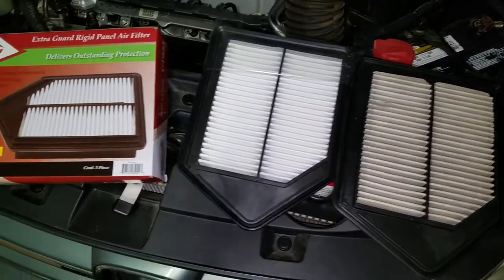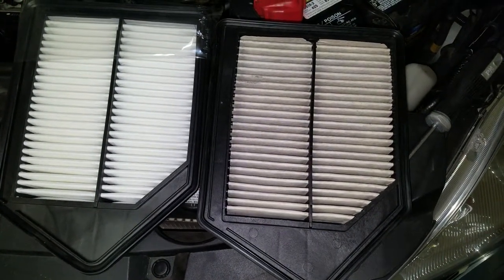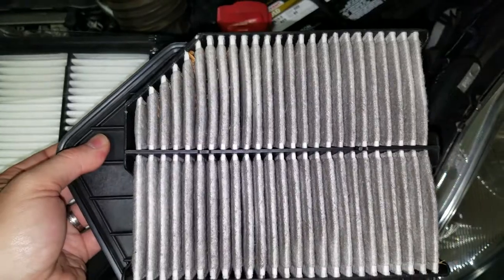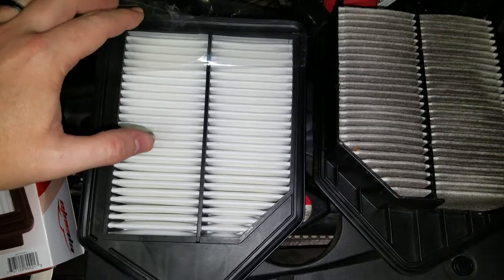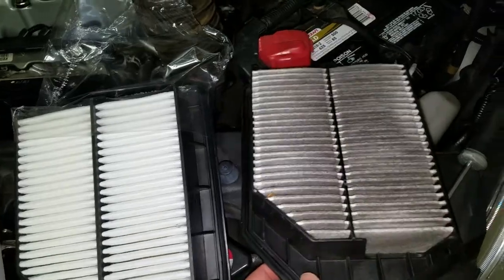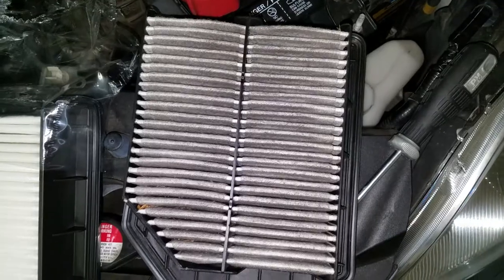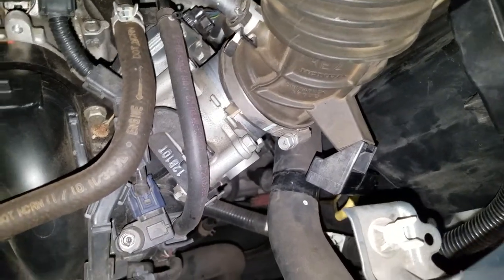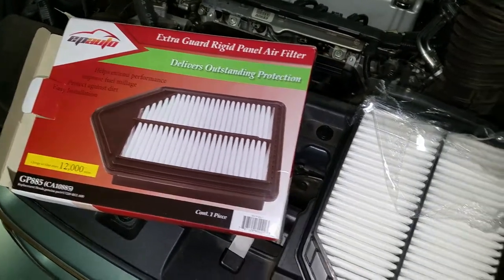EPAuto Air Filter Review, Comparison to Honda OEM Filter, Cheap Great Quality, 2011 Honda CRV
EPAuto Air Filter for 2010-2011 Honda CRV